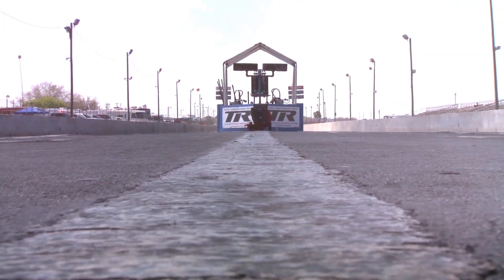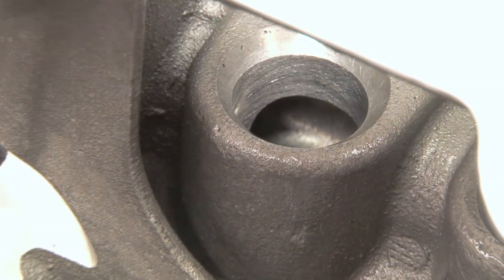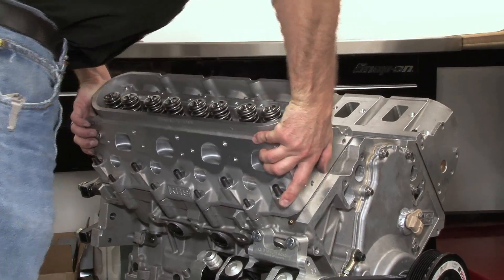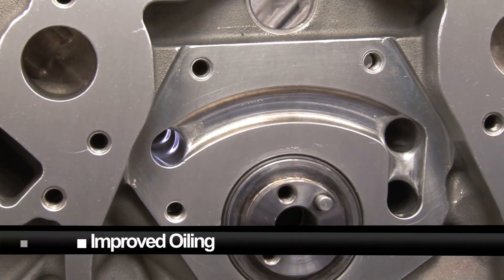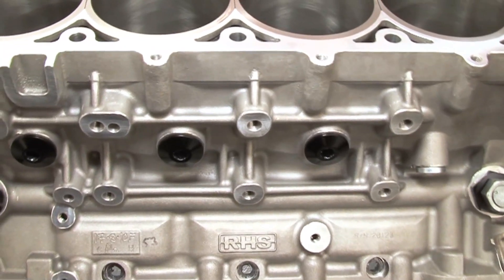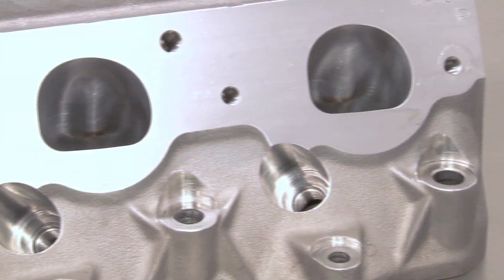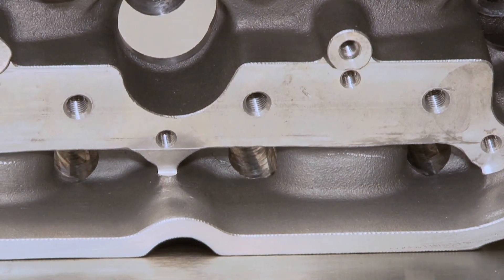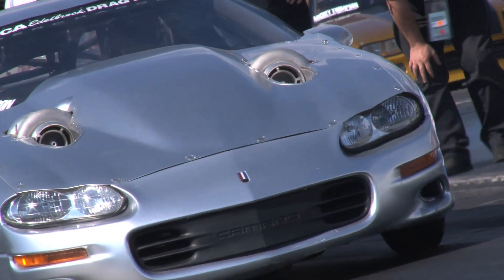Engine Building With The RHS® LS Aluminum Race Block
The LS Aluminum Race Block from RHS® has revolutionized the LS engine market. In this video, the staff at Power Automedia takes a detailed look at the block's technical specs, then visits Late Model Engines in Houston to put together a 500c.i. power plant using the LS Race Block and RHS® LS7 Cylinder Heads.